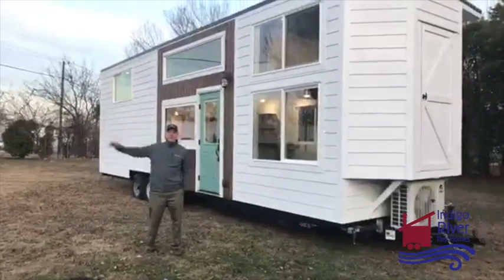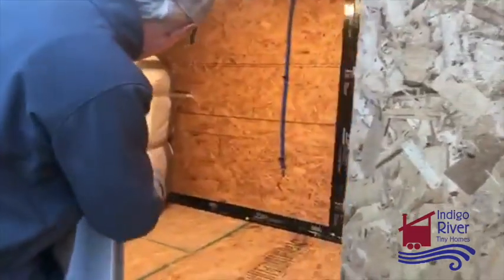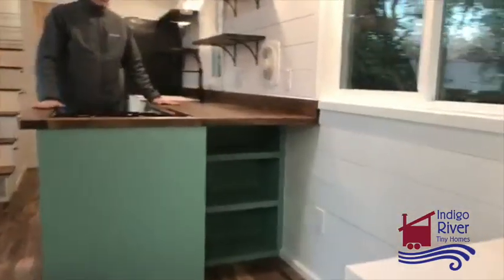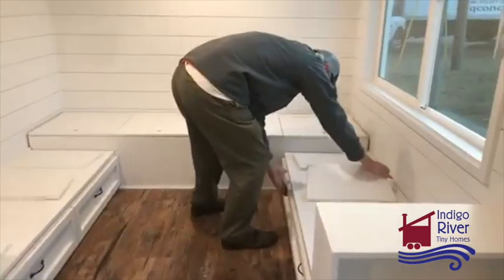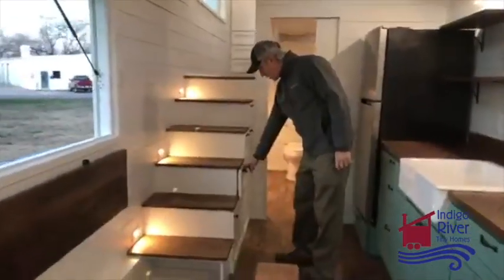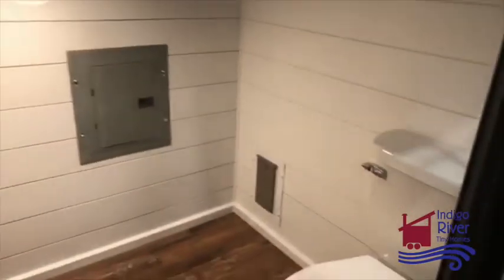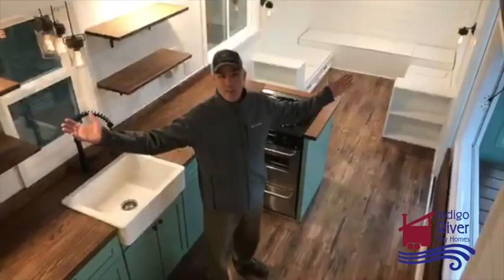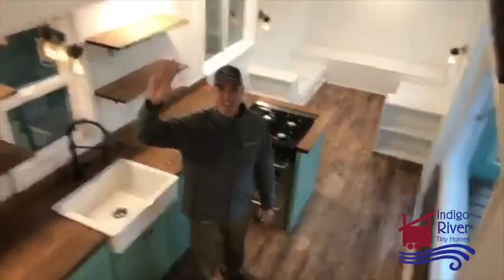Tour a 34' Tiny Home on Wheels - 1 Stand Up Loft in the spacious Homesteader Deluxe Floor Plan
Walkthrough IRTHome11 with us!
Humans 6'4" & shorter can stand up on two sides of the Queen Bed & stand up to to get dressed next to the full-size wardrobes in the Master Loft!

5x7 Bathroom under the loft has 6'7" clearance - which is why there's not storage under the bed.
2nd bedroom is the classic crawl-in loft.

Full-size kitchen - entertain in your tiny!
Food Truck Window connects the dining area with the outdoor living space you build on your property.

Square footage is 316 sq. ft.  including the stand-up portions of the loft.

This home was completed in 2020.
Costs are changing rapidly so the best way to see the most CURRENT PRICING is to visit our pricing tool on our website. Choose a 32' or 36' Homesteader floor plan with Deluxe Loft/Storage Upgrade to get started with the move-in-ready basics of this home.
(Since building materials come in 4' or 8' lengths we only build in 4' increments now to reduce waste & labor. You can order a 34' home, but the price will be about the same as a 36'.)

After choosing the size of home you want, add all the features & finishes you'd want in YOUR TINY HOME ON WHEELS!

About Us:
We've been building & remodeling homes professionally since 2005 and we transitioned into Tiny Homes on Wheels in 2017.
Indigo River is a small, veteran owned "mom & pop shop" and we can build you the best custom THOW in North Texas!
Or purchase our Tiny Home Plans to DIY your THOW or take the plans to your favorite local builder!